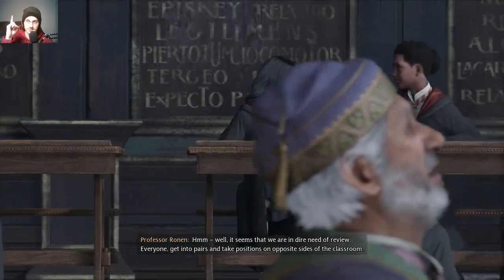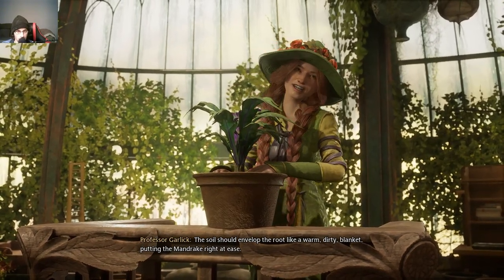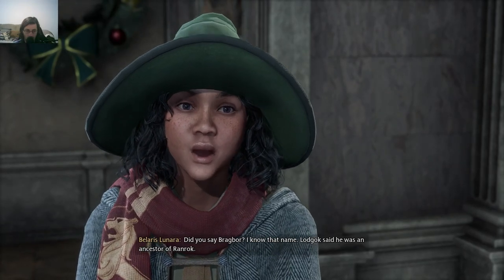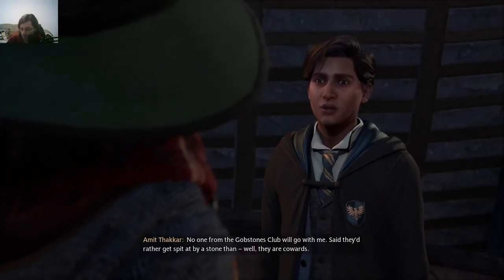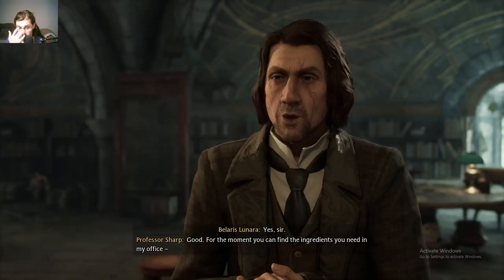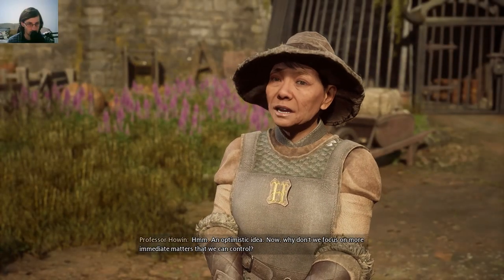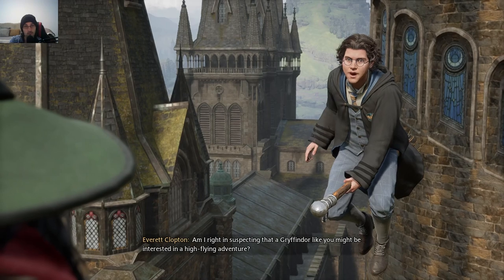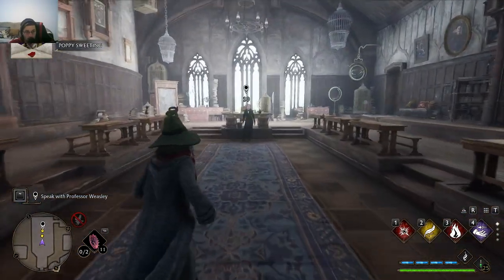Hogwarts Legacy - All Of The Wizarding Classes In Hogwarts